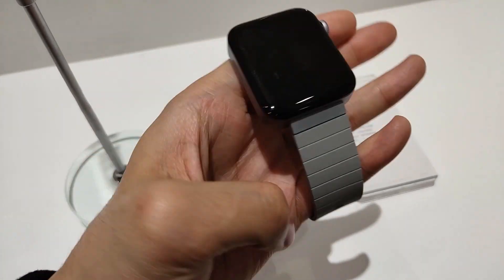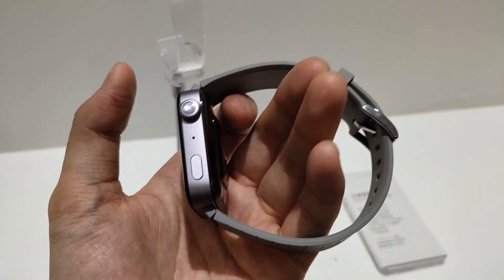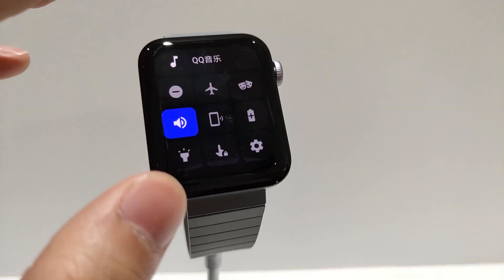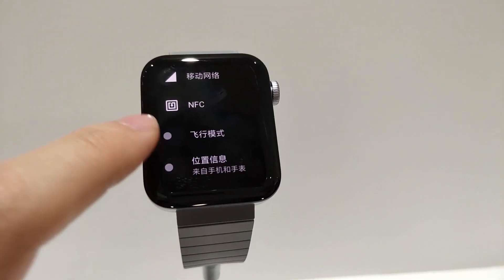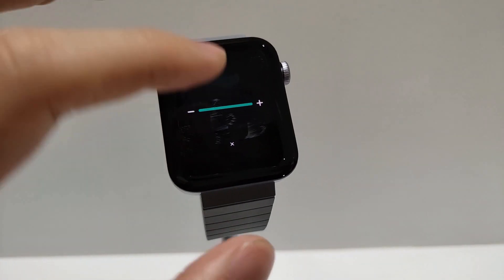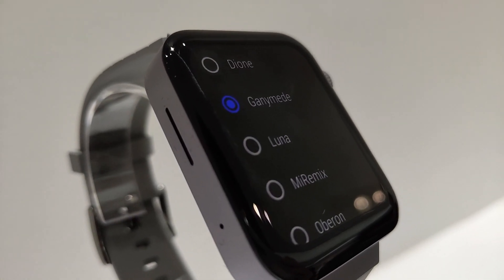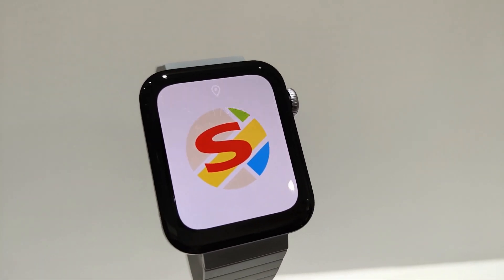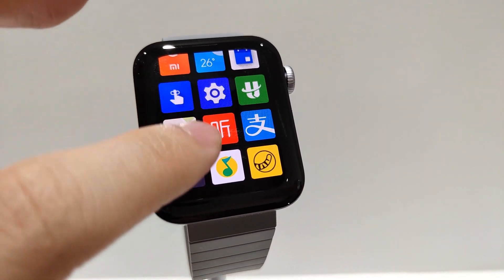Xiaomi Mi Watch Hands On - இது Smart Watch Ah இல்ல Smartphone Ah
Today Tamil Review in Xiaomi Mi Watch Hands On and Overview in Tamil.இது போல இன்னும் பல Tech வீடியோக்காக .

  THANK YOU ALL for your support
        அனைவருக்கும் நன்றி